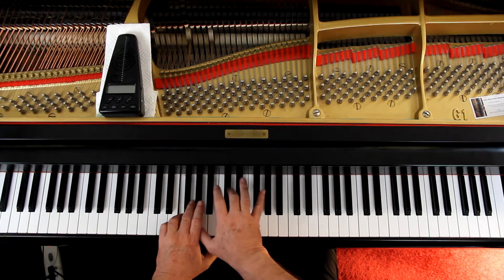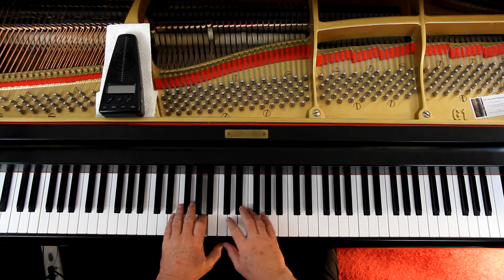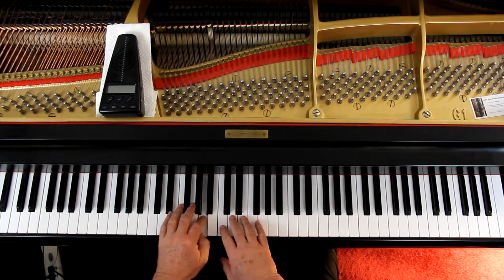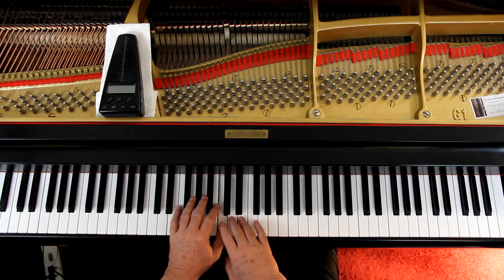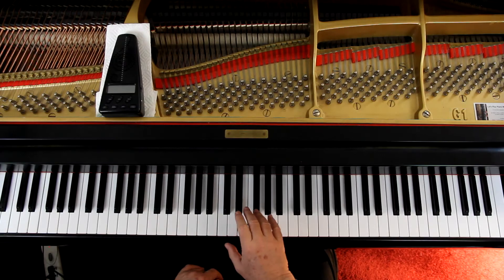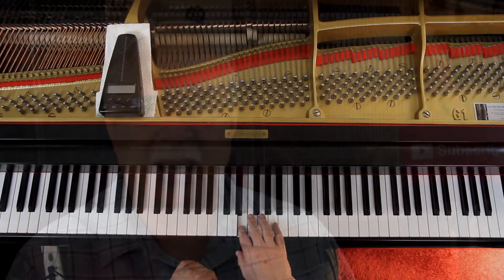Schaum Piano Course C-The Purple Book, Page 28, Shadows on the Moon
An in-depth piano lesson on how to play Shadows on the Moon, Op. 68, No. 19 in Schaum Piano Course C-The Purple Book, Page 28.
by Schumann

Things to Remember - 0:00
Play with Me - 3:20

Metronome = 60